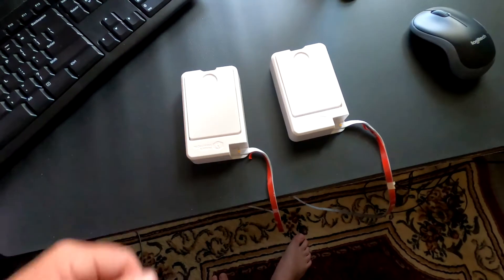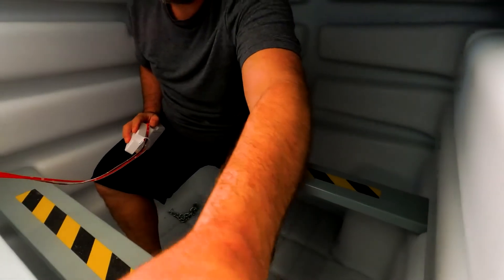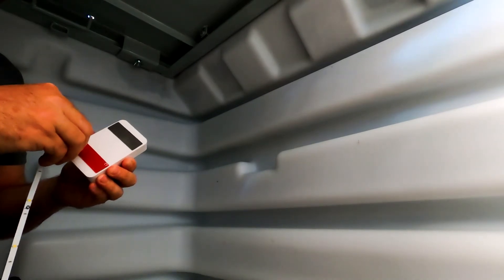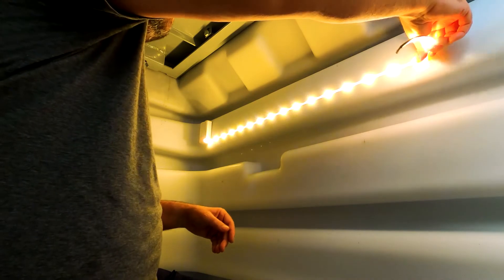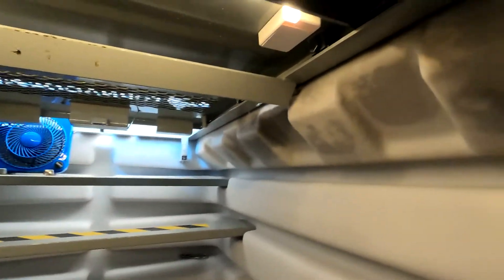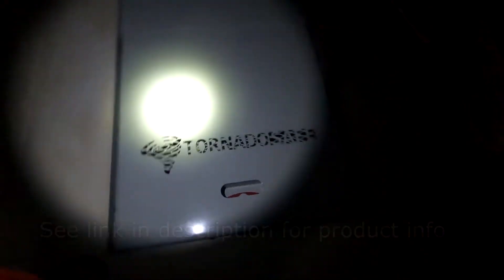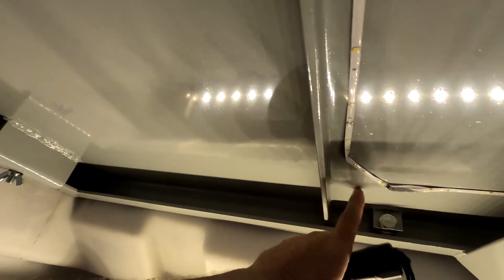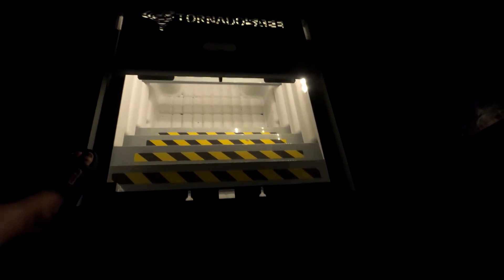Emergency Battery Powered LED Light Strip Luminoodle Click AA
🔥 LED Light Strip
🔥 LED Light Puck

🔥 Better Tool Set
🔥 Cheaper Tools

Luminoodle Click AA Battery Powered LED Push Lights -1-Pack - for Kitchen, Closet, Pantry, Shelf Lighting - 36in. Wireless Stick Anywhere Adhesive String Tap Lights - Warm White (2700K)

BEAUTIFUL LIGHTING: 3 ft. of bright evenly spaced light from 18 LEDs turn on and off with the click of a button. No hot-spots like other tap lights or puck lights.
BATTERY-POWERED: Uses 3 AA batteries (included) and designed to be easily replaced one-handed even in cabinets, lockers, closets, safes or other tight places.
EASY TO INSTALL & USE: Stick on anything with the 3M permanent tape included on the back of the light. Push the oversized button for on/off, no confusing motion sensors.
PRACTICAL & RELIABLE: Motion sensors can be great but are unrealiable/finicky and always drain power. Our hard on/off button always works and doesn't use ANY power when off.

WE'RE HERE FOR YOU: Power Practical is committed to providing high-quality products. If you have any questions or concerns, message us! We will always get back to you within 24 hours for any issues or questions.

USEFUL WIDESPREAD LIGHTING...
Designed to provide even lighting with 18 bright LEDs spread evenly over 3 feet and is available in 2700K warm white and 5000K Daylight to match your existing lighting. It’s the perfect light for all the dark nooks and crannies around your home, garage, shed, or RV.

WHERE YOU NEED IT...
Quickly install the Click’s flexible and waterproof LED strip anywhere with the built-in 3M adhesive. No need for an electrician or wall outlet, the Click Includes three AA batteries per strip to give you hours of usable light that are easily replaced when necessary.

WHEN YOU NEED IT.
No need to wave your hand or dance every 30 seconds to keep the light on like motion sensor lights. With a simple and satisfying push of the oversized power button, you have complete control of when the Luminoodle Click is on and off.